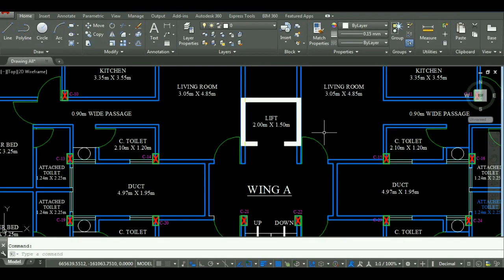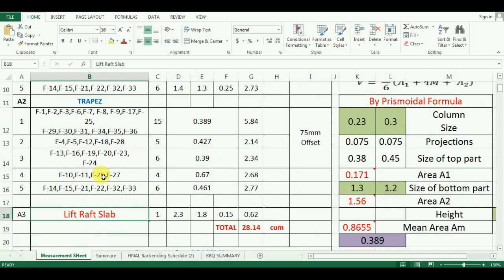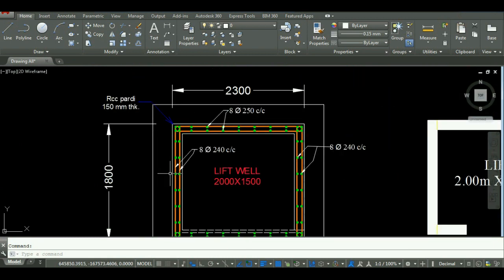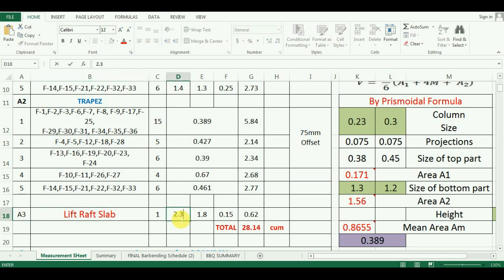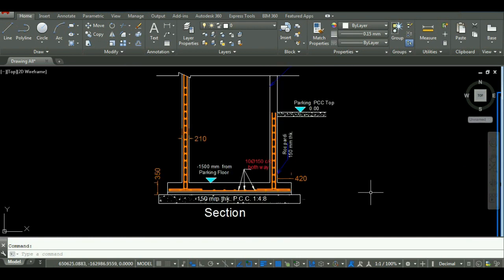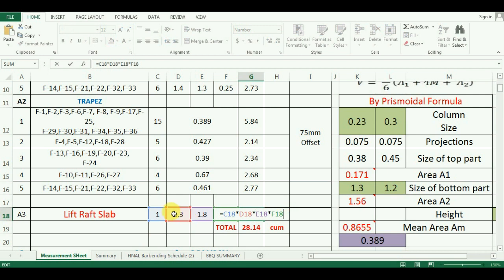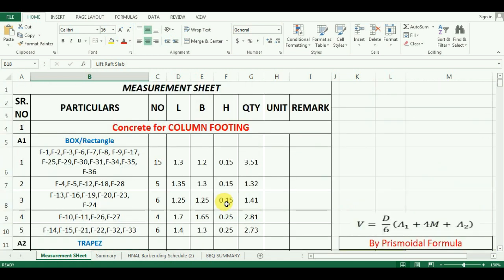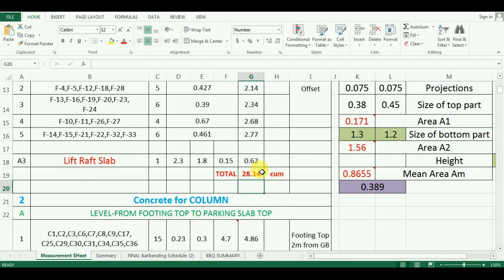Detailed Estimate of a G+3 Building in Excel -Part 4 Concrete quantity for LIFT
This is a series by Unite Coaching and Unite Constructions, in which we are starting Detailed Estimate of a G+3 Building in Excel .
This is the 4th part, i.e. Concrete quantity for LIFT Foundation in excel.